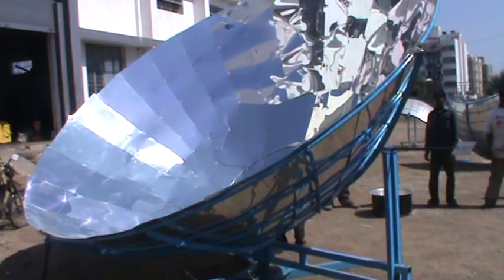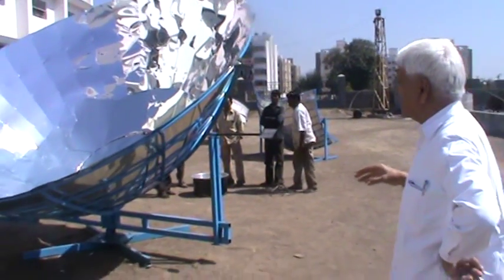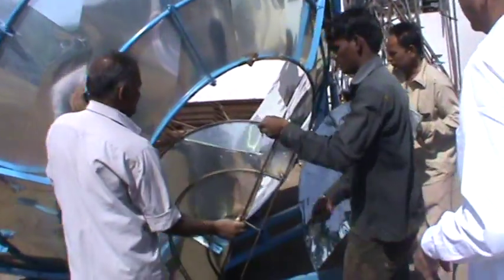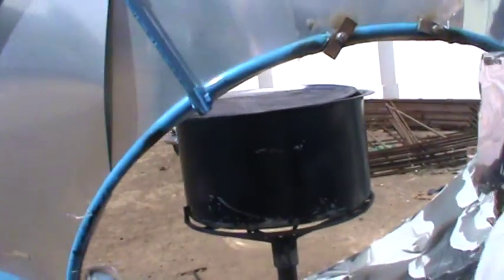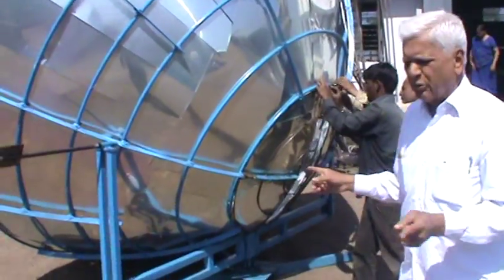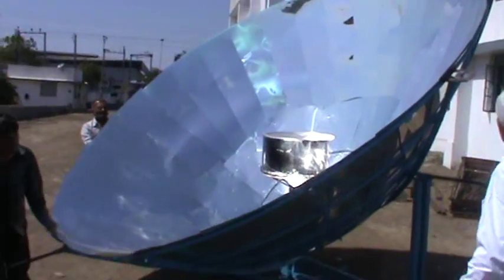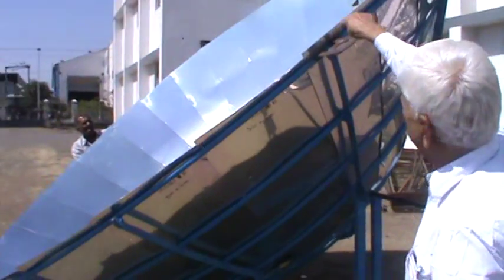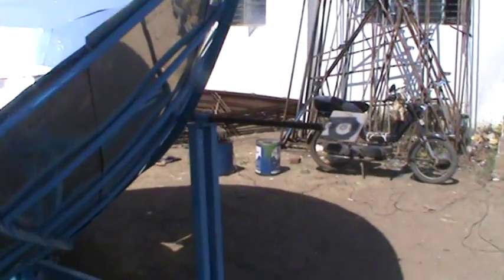Solar Basket 10 sq mt Part 1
This is completely folding parabolic solar concentrator i.e Solar Basket, 3.6 mt dia aperture area 10 sq mt used for community cooking for 120 people. 40 kg of rice (10 kg dry rice + 30 kg water) was cooked in 50 minutes. Heat power is 4.5 KW derived by many experiments of water heating. Focal point temperature goes uptp 490 degree C.